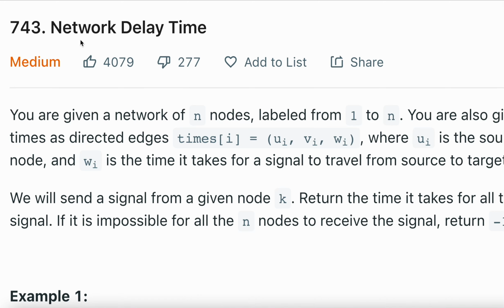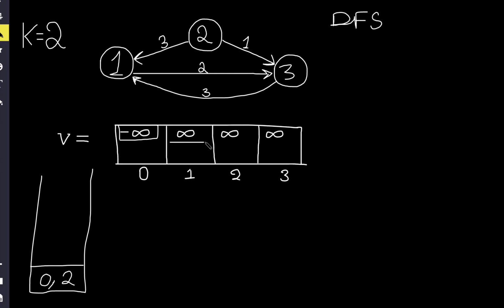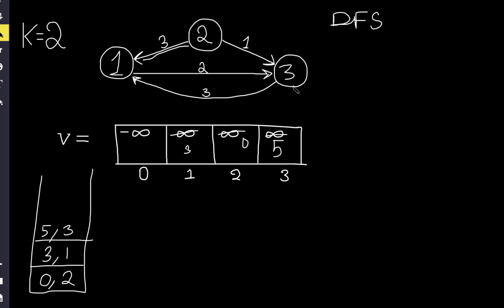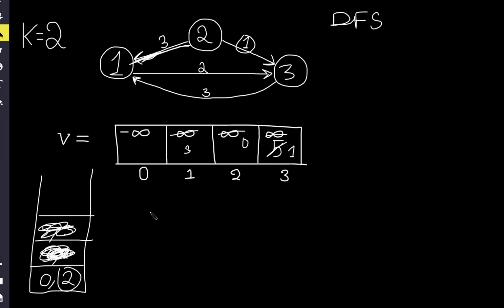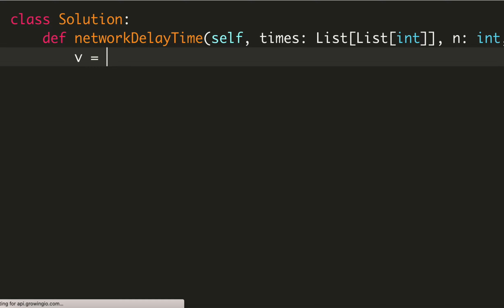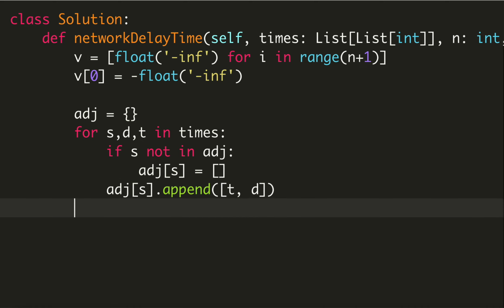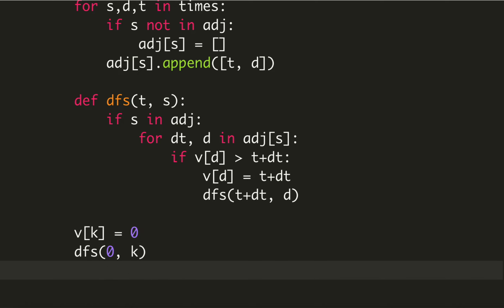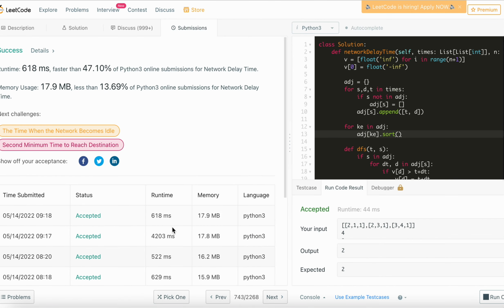Leetcode 743. Network Delay Time | DFS Solution in Python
DFS Solution in Python
Depth-first search
You are given a network of n nodes, labeled from 1 to n. You are also given times, a list of travel times as directed edges times[i] = (ui, vi, wi), where ui is the source node, vi is the target node, and wi is the time it takes for a signal to travel from source to target.

We will send a signal from a given node k. Return the time it takes for all the n nodes to receive the signal. If it is impossible for all the n nodes to receive the signal, return -1.

Example 1:

Input: times = [[2,1,1],[2,3,1],[3,4,1]], n = 4, k = 2
Output: 2
Example 2:

Input: times = [[1,2,1]], n = 2, k = 1
Output: 1
Example 3:

Input: times = [[1,2,1]], n = 2, k = 2
Output: -1